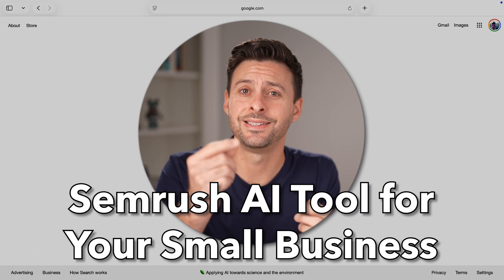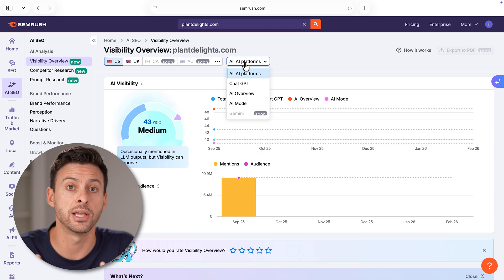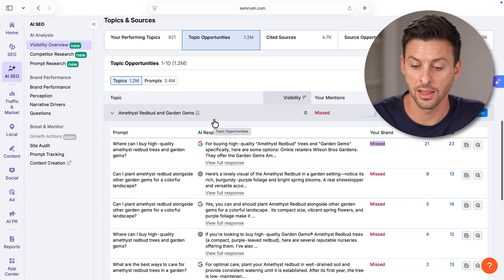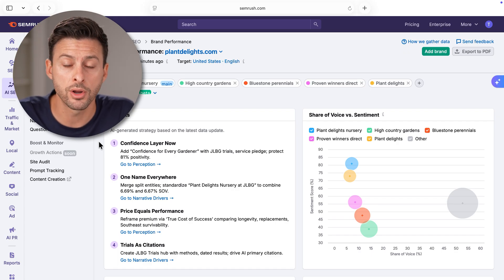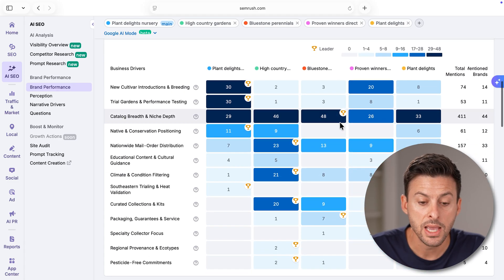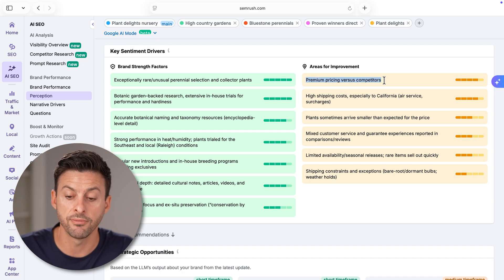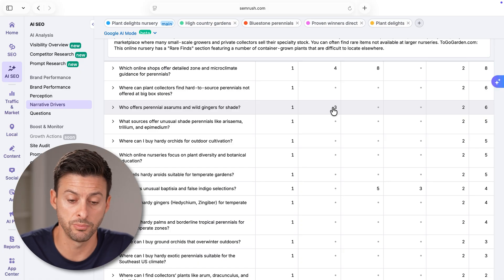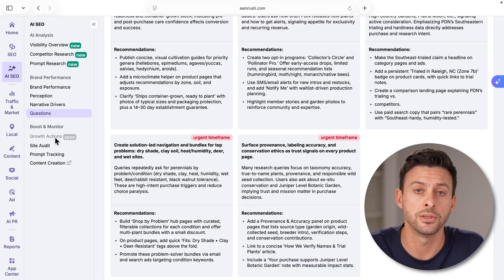How To Use Semrush AI to Start, Build & Grow Your Small Business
Using AI is essential for any small business owner looking to grow their audience, find new customers, and boost revenue. The entire marketing and SEO landscape has changed!

In this comprehensive guide, I walk you through my partner Semrush's powerful new AI SEO Toolkit. Using a real-world example, I show you how to leverage AI to identify gaps in your online presence, find content opportunities your competitors are missing, and get actionable insights to improve your brand's perception and sales strategy.

If you want AI to superpower your business growth, this is the tool you need!

📈 Semrush AI SEO Toolkit Features (with Timestamps)

Introduction to Semrush AI for Small Business Growth [00:00]

AI Visibility Tool Overview (How visible is your brand to AI models like ChatGPT/Gemini?) [01:22]

Finding Performing Topics & Missed Opportunities (What content should you create next?) [02:46]

Competitor Research (Comparing your brand's visibility and sentiment to others) [04:26]

Brand Performance Report (How to generate a full brand audit) [05:41]

Analyzing Brand Sentiment & Share of Voice [06:00]

Identifying Business Drivers & Areas of Success/Lacking (e.g., nationwide distribution, filtering) [08:21]

Perception: Areas for Improvement (Addressing pricing, shipping, and product size expectations) [09:51]

AI Strategic Opportunities (Actionable steps and recommendations for your business) [11:13]

Query Intent Distribution (Understanding if customers are looking to Research or Purchase) [12:45]